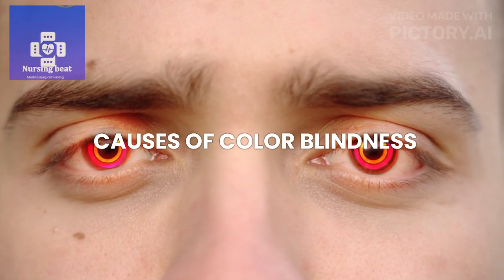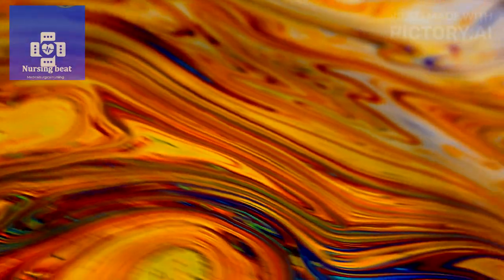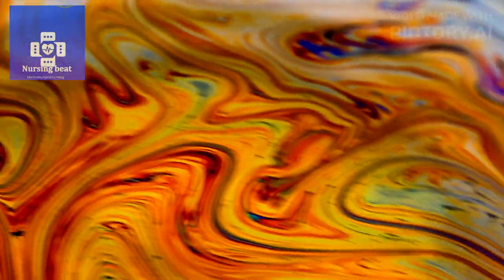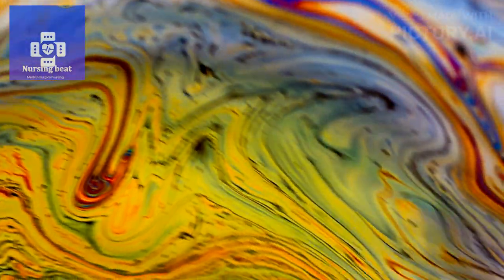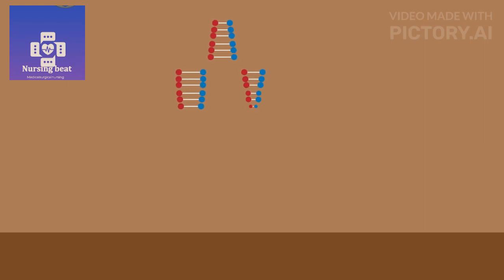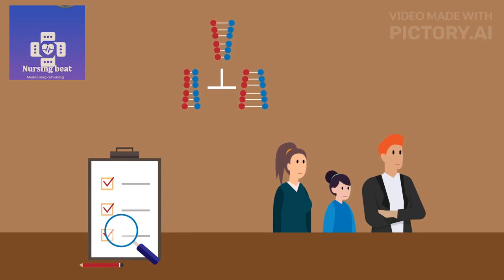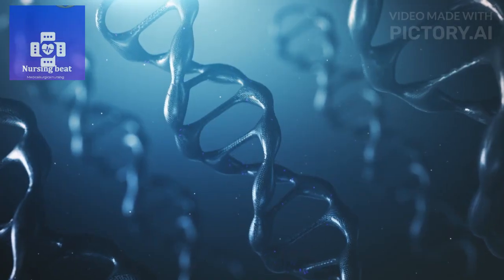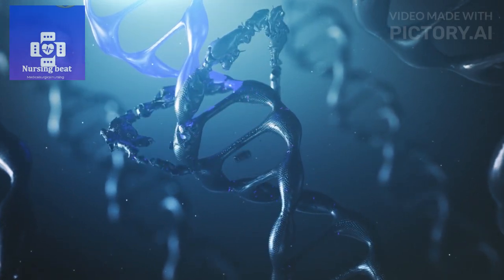"Unlocking the World of color Blindness: Understanding, Challenges, and Solutions"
Explore the fascinating world of color blindness with us! In this video, we delve into the intriguing phenomenon that affects how some individuals perceive and experience colors. Whether you're color blind yourself or simply curious about the science behind it, this video will provide valuable insights.

🌈 Color blindness, also known as color vision deficiency, is more common than you might think. Join us as we break down the science of how our eyes perceive colors and the various types of color blindness that can occur. Discover the difference between red-green, blue-yellow, and complete color blindness, and learn how these conditions impact everyday life.

🔍 We'll explore the genetic and physiological factors that contribute to color blindness, offering a deeper understanding of why some people see the world in a unique way. Through relatable examples and engaging visuals, we'll show you what the world looks like to those with color vision deficiencies and how they navigate activities like choosing clothes, reading maps, and more.

🌐 Gain a fresh perspective on the challenges individuals with color blindness face, and uncover practical tips for designing with accessibility in mind. Whether you're an artist, a designer, or simply interested in the wonders of human vision, this video will broaden your horizons.

Don't miss out on this eye-opening journey into the realm of color blindness. Let's celebrate the diverse ways in which we experience the world of colors! 🌍🎉